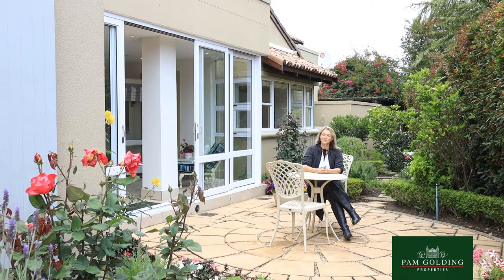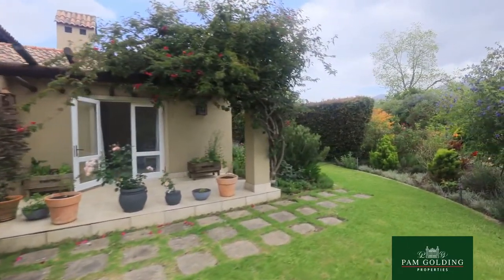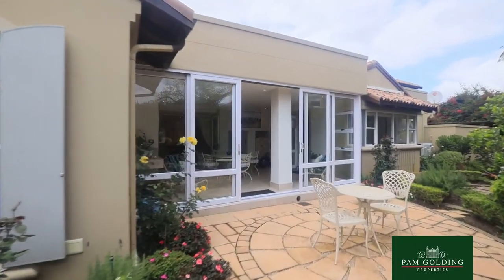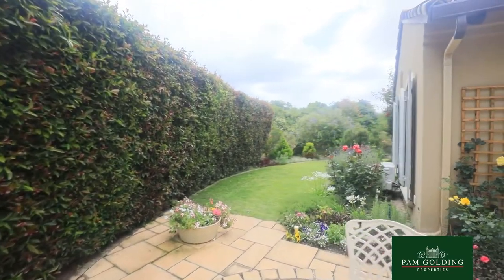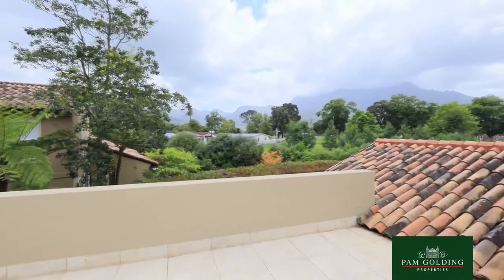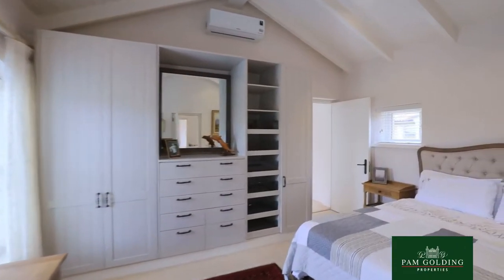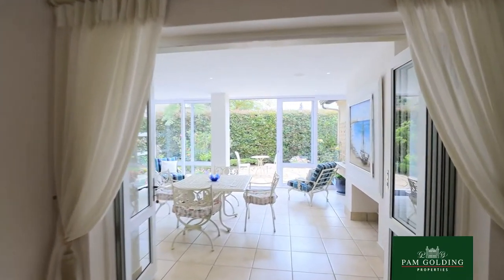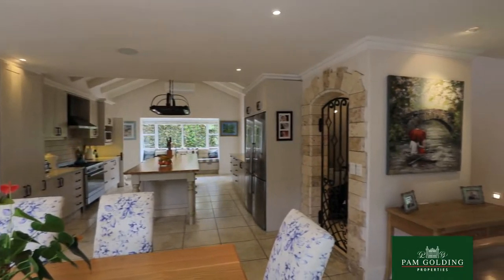3 bedroom house for sale in Oaklands| Pam Golding Properties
This beautiful Tuscan style home offers a bouquet of unique and very practical features.On arrival, the double garage and undercover golf cart parking is a welcome advantage at Oaklands. These are beneficially accessed directly from the kitchen via the scullery and enclosed courtyard.

On entering, the linked flow of the spacious living areas are evident. The enclosed patio opens up onto private and lush gardens. This functional room has entry to the kitchen and lounge, and therefore one could easily accommodate the active busy family.

The lounge is spacious and warm with fireplace and added packing spaces. Kitchen and dining room are open plan, with a very special feature of a bay window couch for sunny morning coffees. This area houses the guest cloakroom and a storage area. The dining area opens onto the patio and provides lovely air flow through the room.